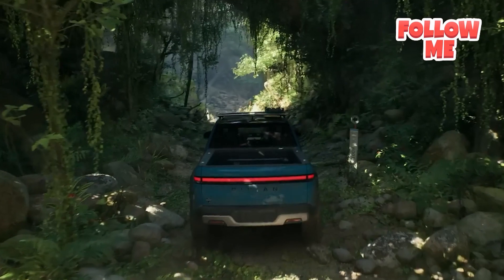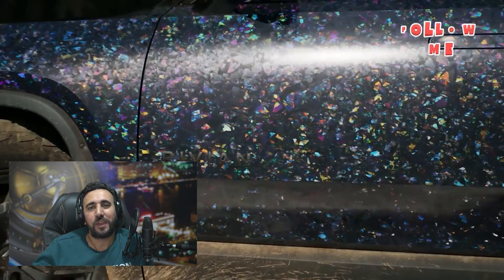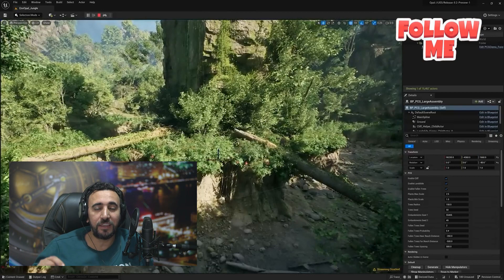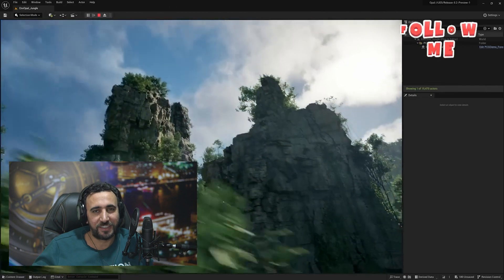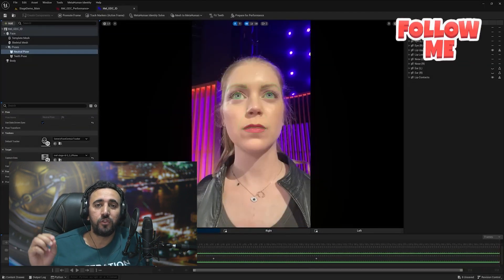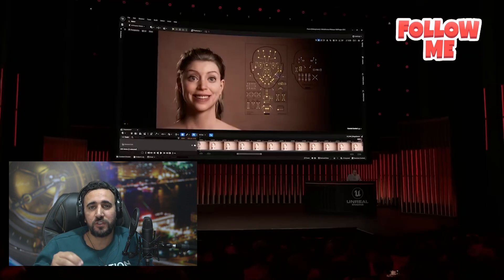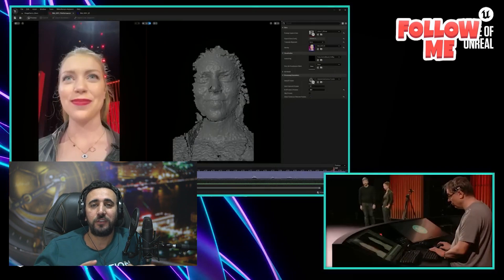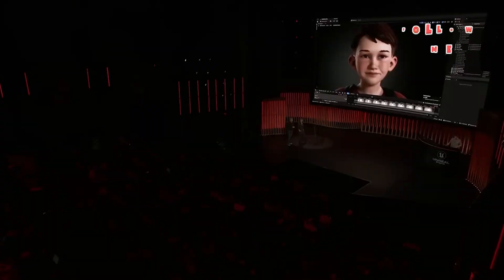Why Unreal Engine 5.2 is a Huge Deal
5 Reasons Unreal Engine 5 is a BIG DEAL
Unreal Engine 5, UE5, Lumen, Nanite, UE5.1, Unreal Engine 5.1, Foliage,

 Intro
 Nanite Explained
 Nanite Foliage!
 Large Forest
 Leaf Scattering
 Glass and Water Reflections
 Lumen Improvements
  Path Tracing
 Gpu lightmass
 Large Worlds
 Layer Bars